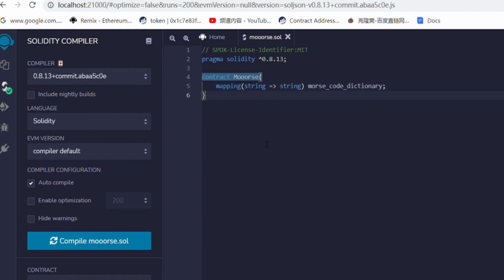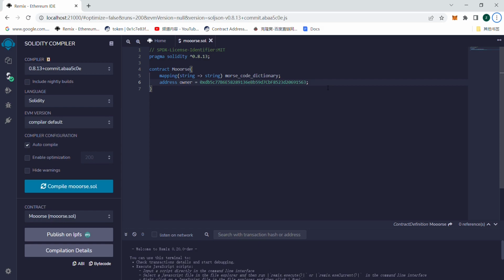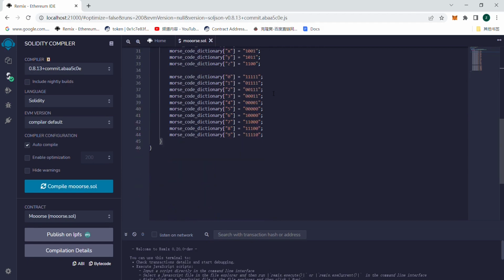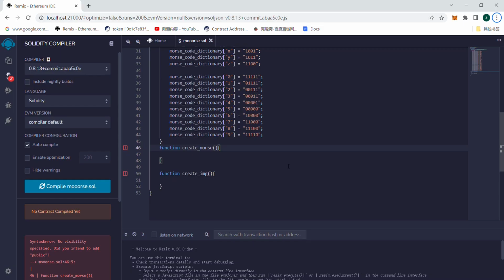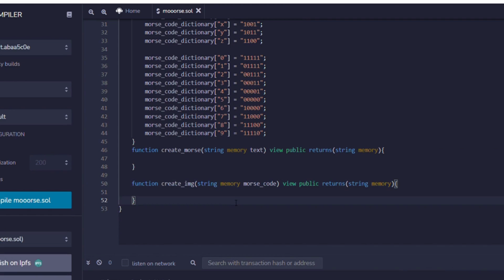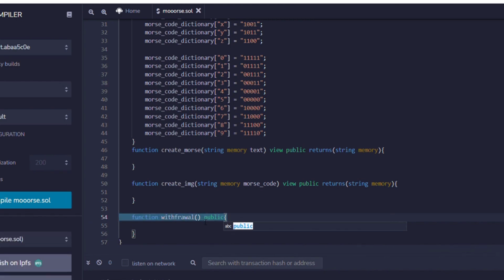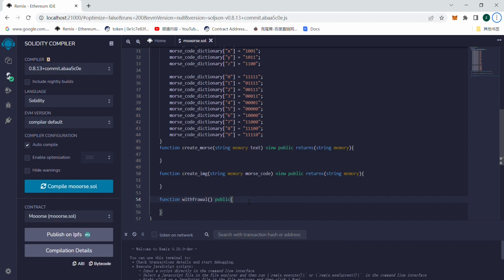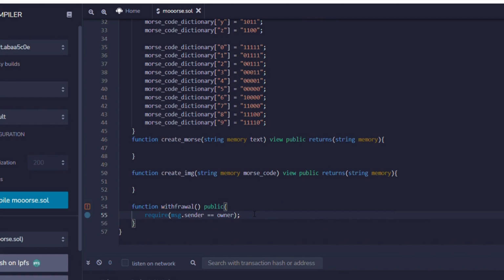Solidity Course: Mooorse3 — ERC721 contract , dynamically generated NFT, docker,withdrawal, mapping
Hi, I am Huang Zheng. I just deployed a contract Mooorse.

This course will introduce the ERC721 contract Mooorse, from the code of dynamically generated NFT to debug.

Mooorse allows creators to freely enter text and dynamically generate a Morse code nft, which is directly wrote to the Ethereum block, instead of importing it from the outside to generate nft.

Whatever creators want to say most or dare not to say，want to remember most or dare not to remember, want to do most  or dare not to do at all,

Mooorse will help them Record it on the block chain forever, in the way of Morse.

Anyone can decipher your secrets by decrypting them, but more people may not want to decipher your information.

Your secret may become someone else's property through exchange. But maybe one day, you can still retrieve your secret through a unique id and re-interpret it.

This will be cool.

I pay tribute with Mooorse to crypto enthusiasts around the world and to my favorite movie Interstellar.